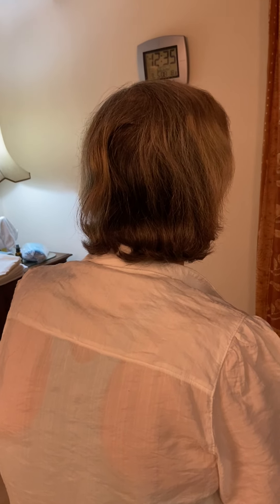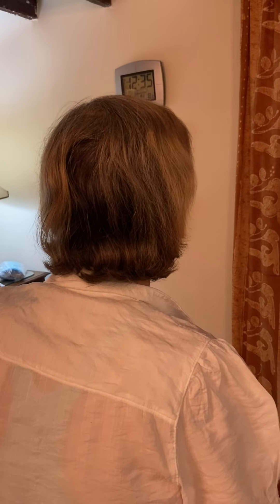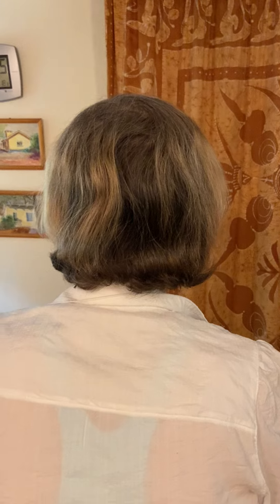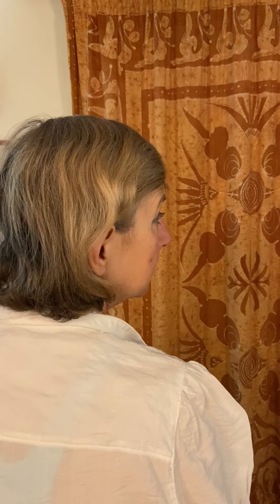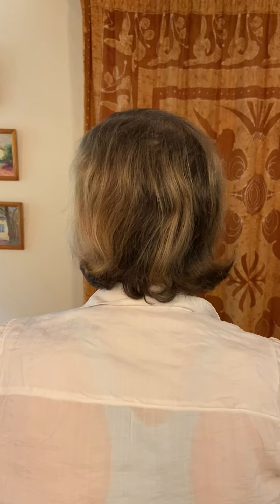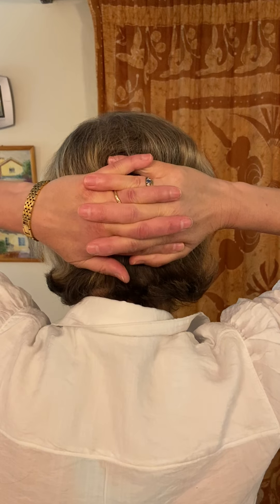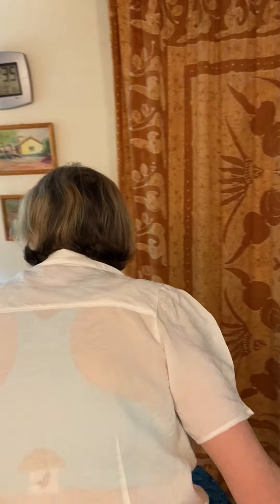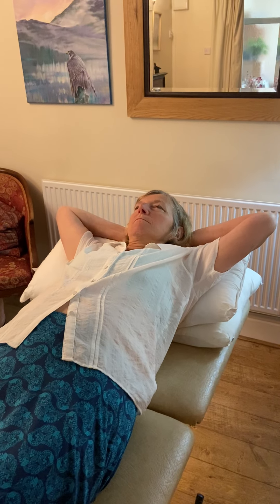Polyvagal Theory, Basic exercise.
This exercise helps to reset the autonomic nervous system when out of balance. Helps to cope with stress, anxiety and fear.